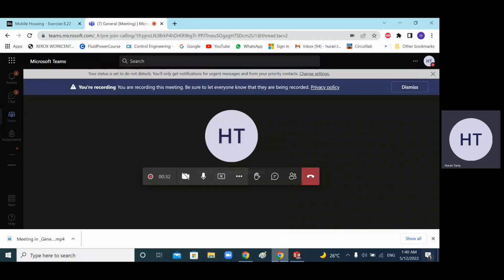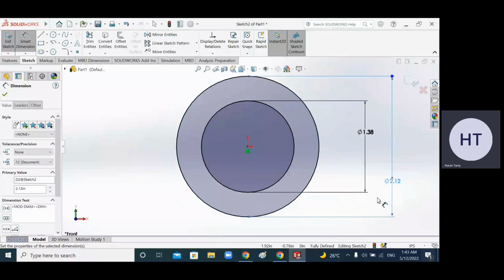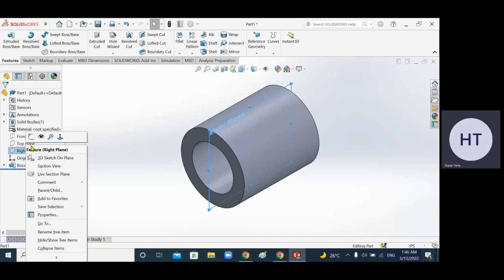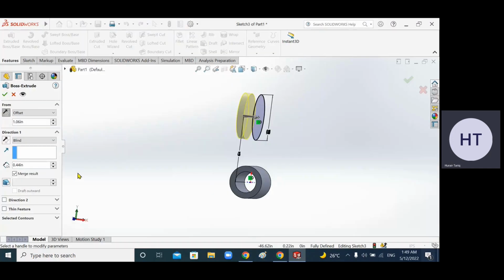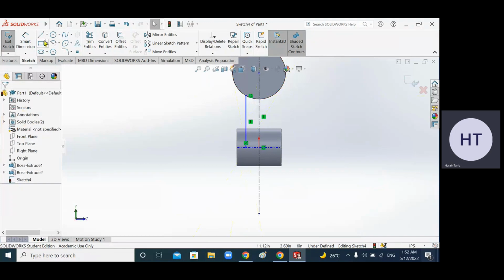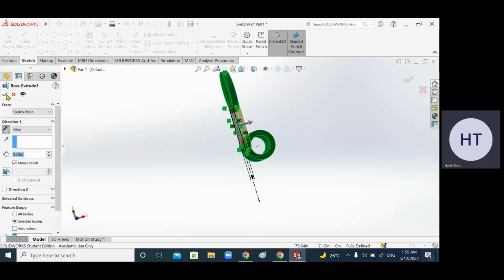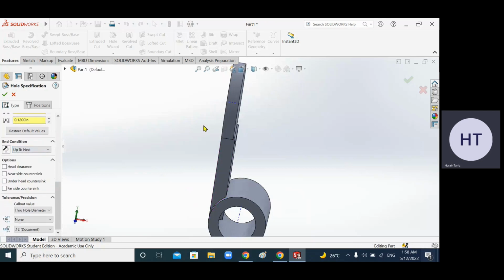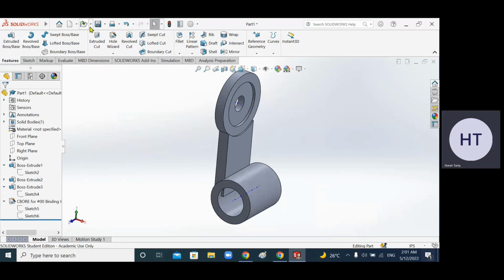Mobile Housing Exercise 8.22 Page Page 356 - Part 1